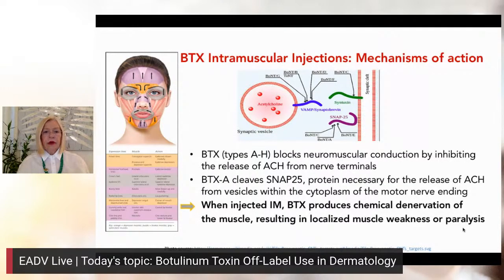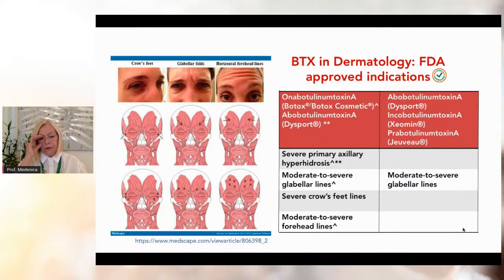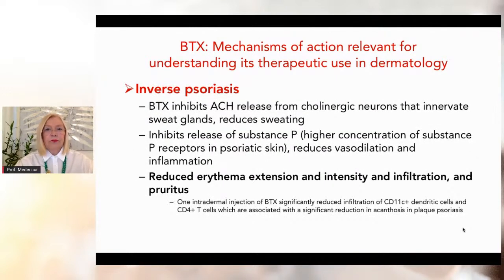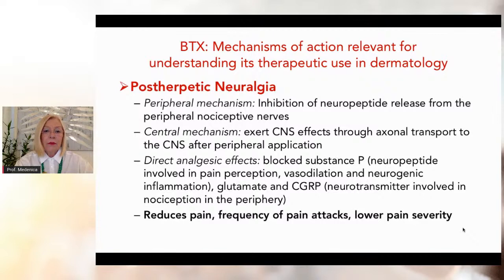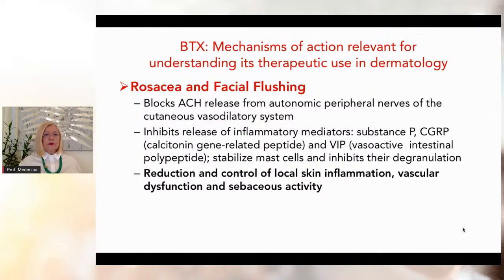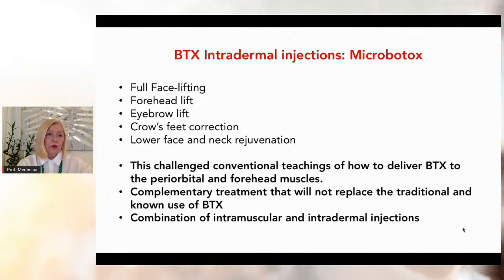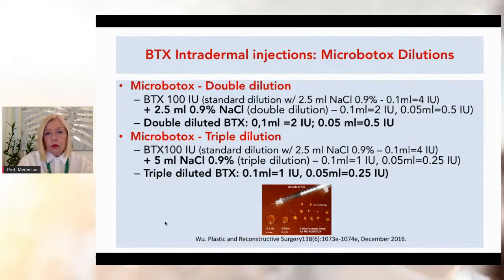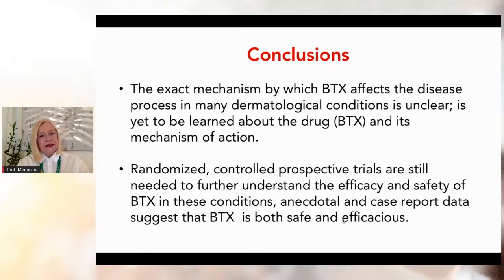Botulinum Toxin Off-Label Use in Dermatology: A Review (and what's new)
The aim of this webcast is to collect and analyze the published data concerning the most relevant off-label indications of Botulinum Toxin. Botulinum Toxin has a long history of therapeutic application in focal hyperhidrosis, aesthetic medicine and neurological conditions with a strong efficacy and safety profile. The enormous therapeutic potential of this drug contributed to a number of broad applications, especially in dermatological diseases. A large number of these indications are still lacking shared, approved protocols (for dilution, doses, injection techniques, angle of injection and depth), and timing of follow-up and retreatment.

Speaker: Prof. Ljiljana Medenica